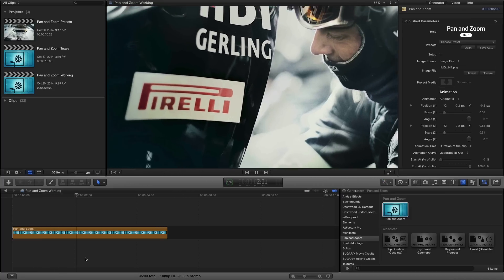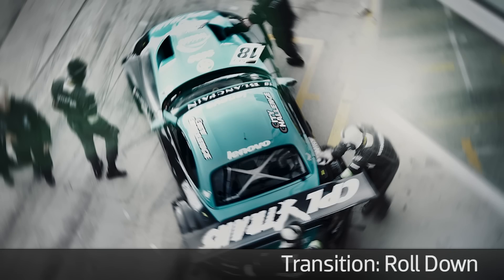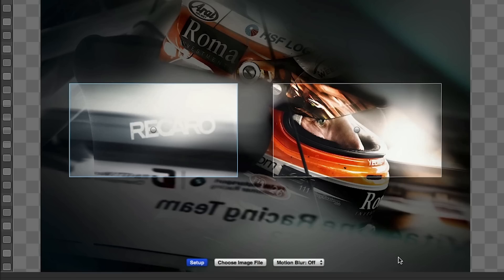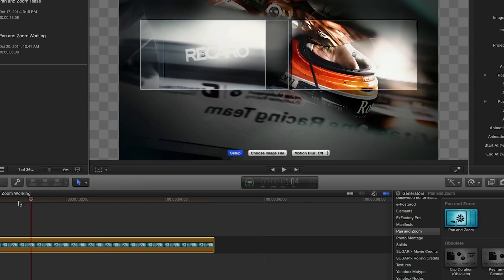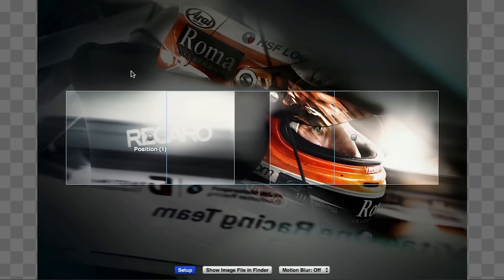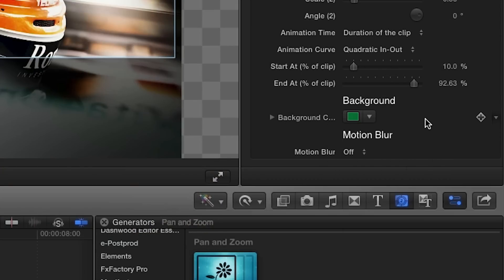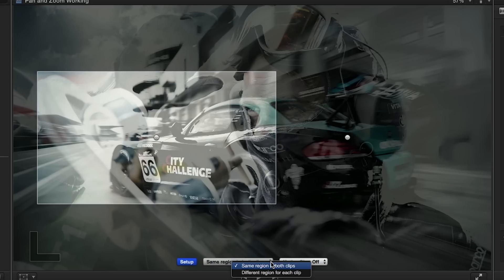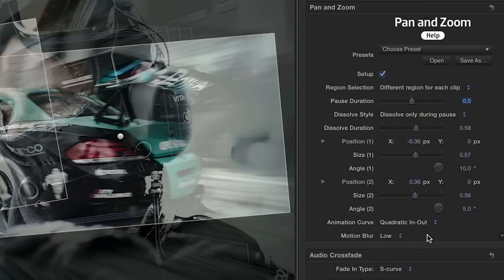Free Pan and Zoom Effect for Final Cut Pro X Tutorial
Create the photo animation style made popular by Ken Burns. Achieve stunning results without a single keyframe.